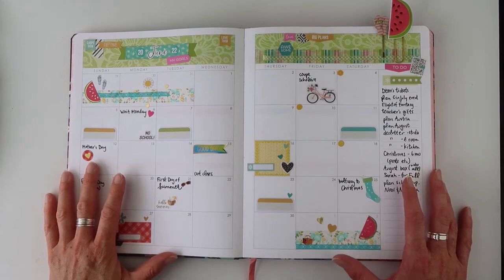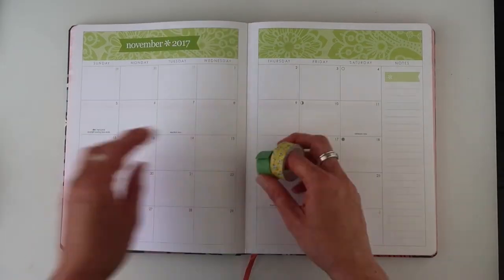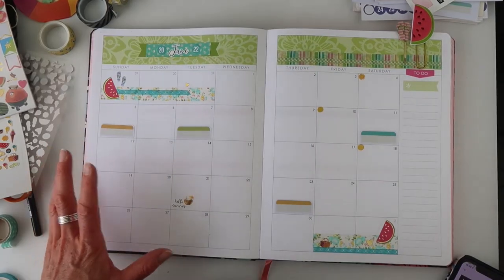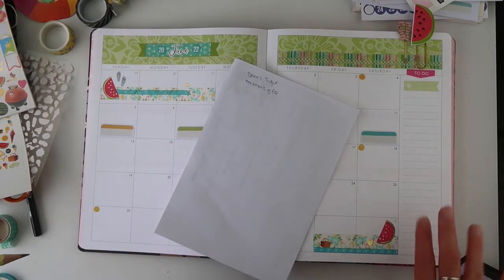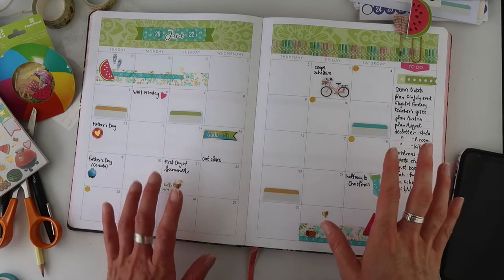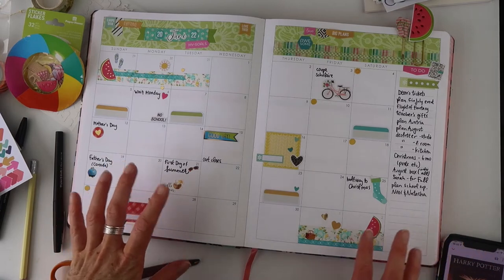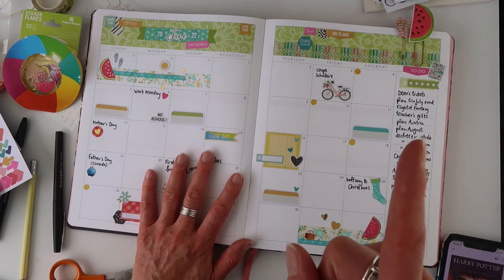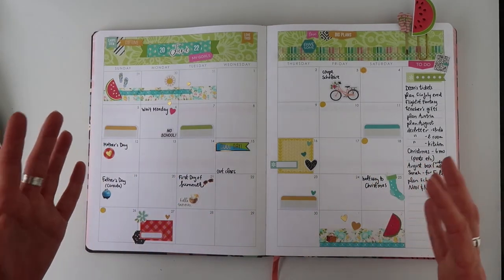Plan With Me | Fun and Function! | Erin Condren LifePlanner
June Plan With Me | Fun and Function! | Erin Condren LifePlanner

Today we have the best of both worlds as I take you along my planning and decorating process! I'm combining functional planning ideas with decorating tips, fun with function, and my functional planner system with my favourite decorating ideas. Grab a drink and your planner and let's plan for June!

PRODUCTS Used:
Paper House Productions:
sticker book
blue washi
green washi
sticker flakes
flip flop clips
puffy watermelon clip

Erin Condren Planners
(hardbound no longer available)

Sticker books:
planner basics

Music and sound from Comma Music.

Happy Planning!